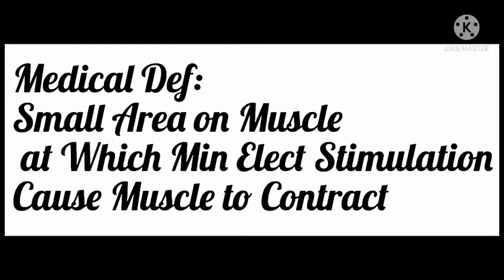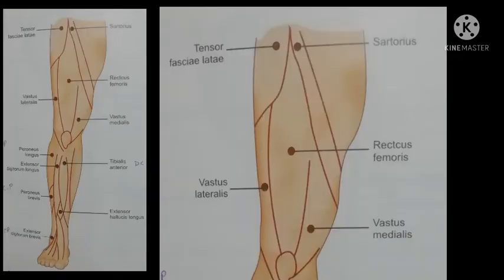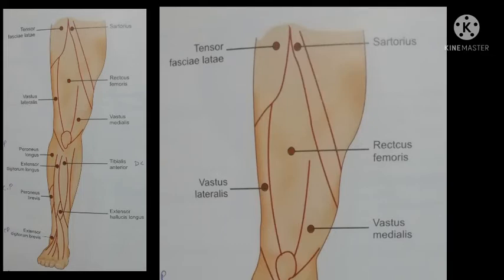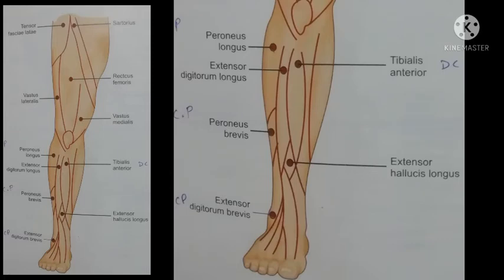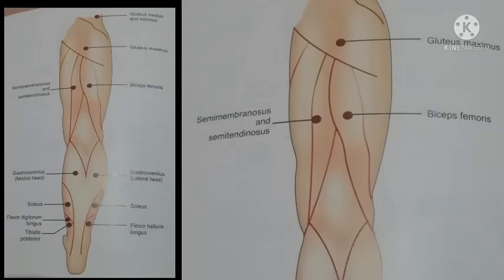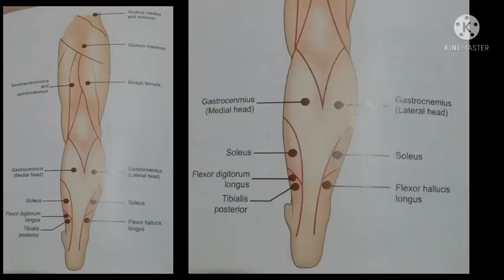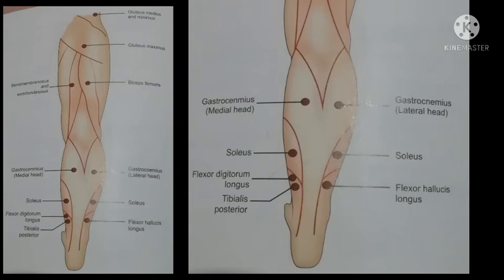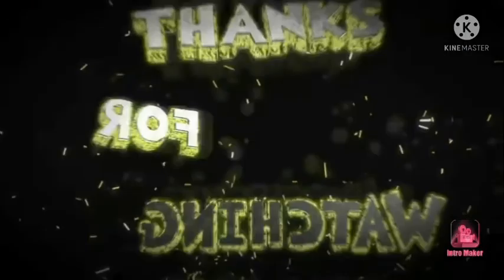Motor point of Lower limb | Electrical stimulation | Electro therapy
Hello everyone in this video we will see the motor point of lower limb.

Front of thigh,back of thigh, front of leg, back of leg muscles.

Electrical stimulation, nerve supply, electrode placement ( pad and pen electrode).

Thanks.

This video is for education purpose for physiotherapy.